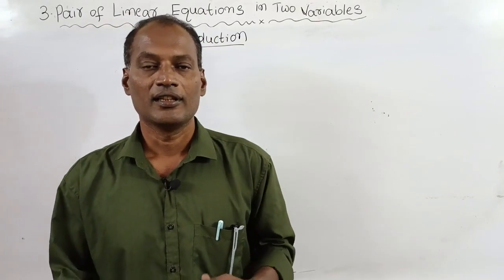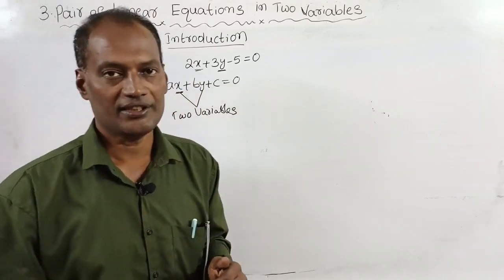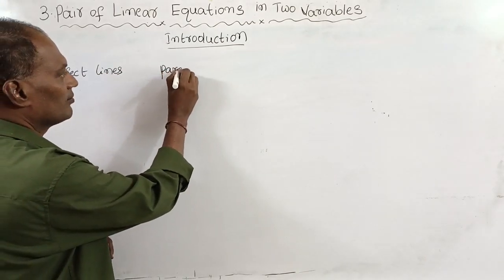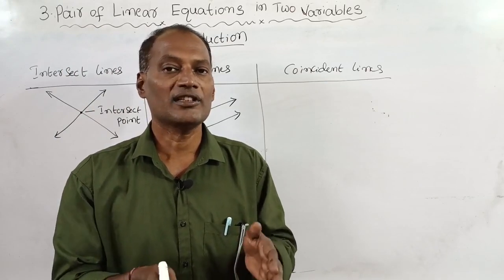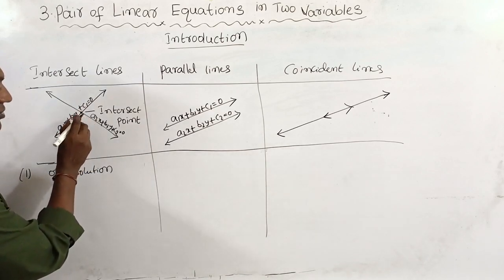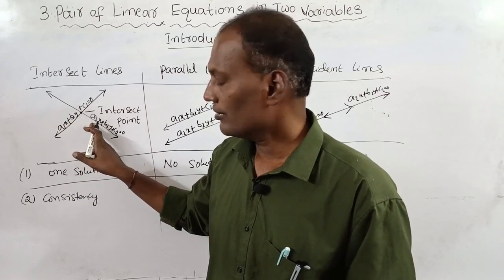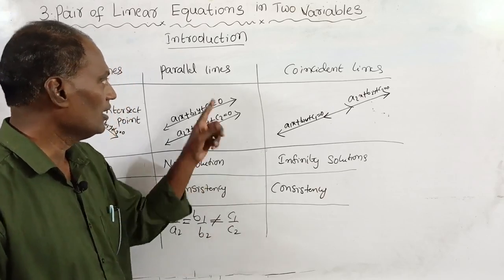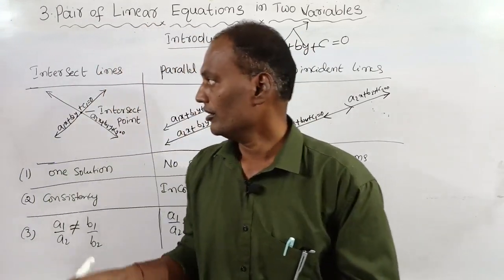PAIR OF LINEAR EQUATIONS Introduction Class 10th Maths NCERT CBSE